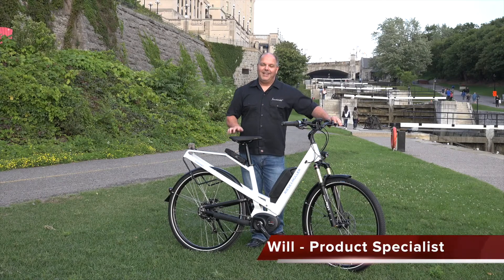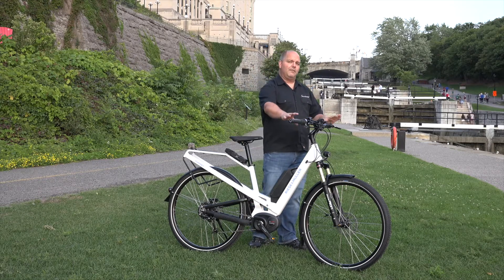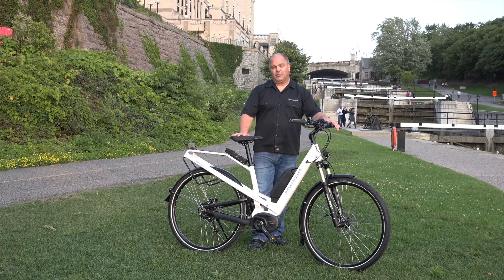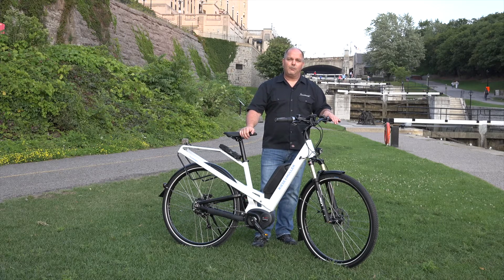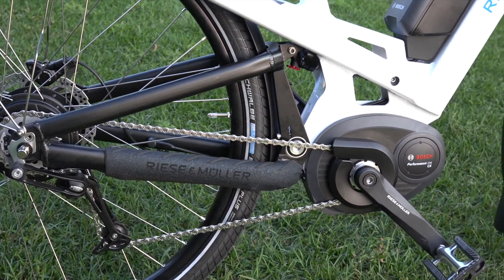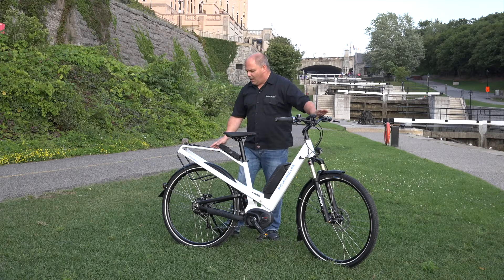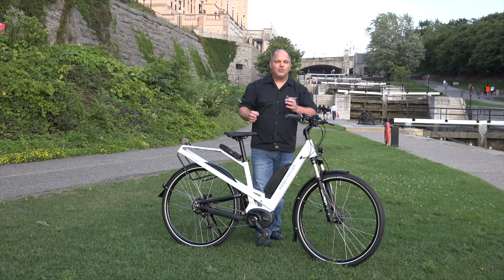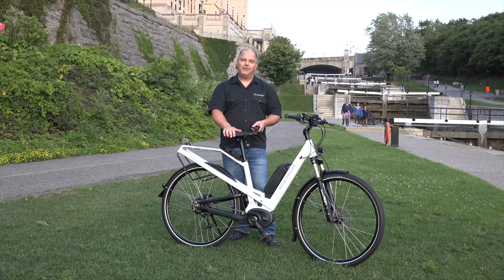Riese Muller Homage - Electric Bike Review - Scooteretti Canada & USA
The Riese Muller Homage is a full suspension e bike that is manufactured in Germany and powered by Bosch. Check out this product review with Will from Scooteretti Canada.

The Riese Muller Homage is a high quality and certainly one of the most comfortable long-distance touring bikes we have ever ridden and reviewed.

The Riese Muller collection of electric bicycles are a premium product that retails at higher price points than most of the other electric bikes in the market. With that though comes a series of electric bikes that are built to very high standards using high-quality components. Many of the bikes in the collection are offered with many options which allow the rider to truly build an electric bike that meets their needs.

The Riese Muller Homage is a full suspension electric bike that features a 100 mm front air fork and rear shock that allows the rider to fine-tune the suspension based on their height, total load on the bike and terrain being ridden on. This is one of the few if not the only step thru designed full suspension bike that we are aware of in the market.

The Homage series of bikes are all equipped with the Bosch CX mid drive motor that produces an impressive 75 Nm of torque an can travel at a speed of 20 Mph / 32 Kph with an assist. Each bike is equipped with the large Intuvia display and touchpad allowing for an easy view of all the ebike data. Each Riese Muller Homage come with the large capacity 500Wh lithium Ion battery.

**Update for 2018:

The Homage is available in 4 different model versions:

- Homage Touring - 11 Speed Derailleur version

- Homage Nuvinci - As shown in the video - Fox suspension upgrade is available

- Homage GT Nuvinci - Same as bike in video but with the wider Super Moto-X tires + wider rims - Fox suspension upgrade is available

- Homage Rohloff - 14 Speed internal hub with Fox suspension and Shimano XT components.

The Homage is available is various frame colors and frame sizes to allow for a customized fit for the rider.

For more information about the Riese Muller Homage electric bike or any of our other electric bikes, or just general questions, our electric bike experts will be pleased to chat with you.